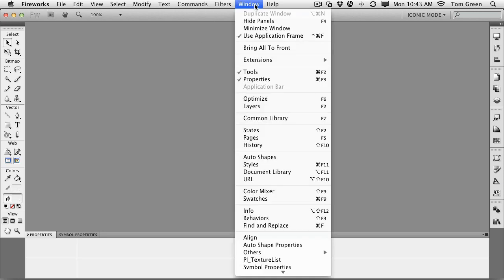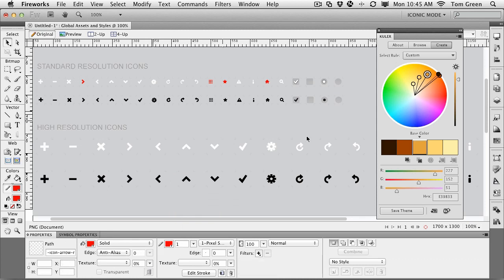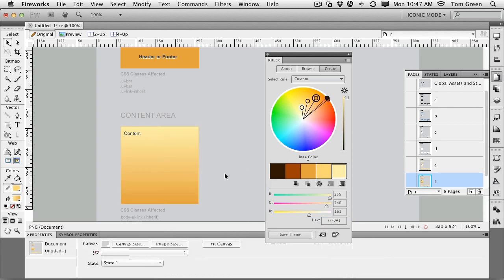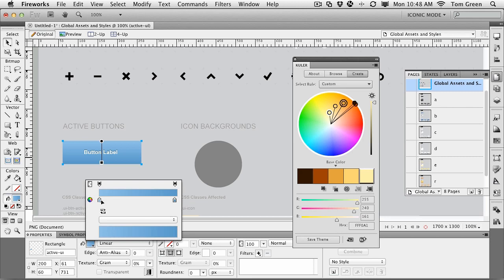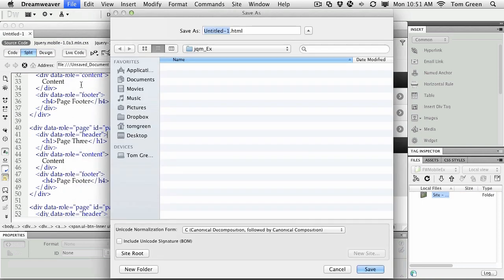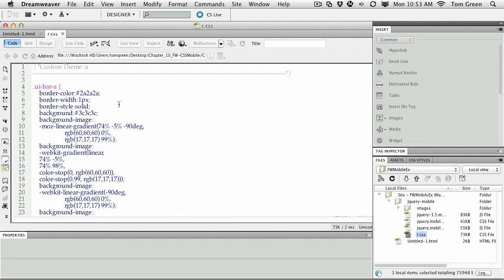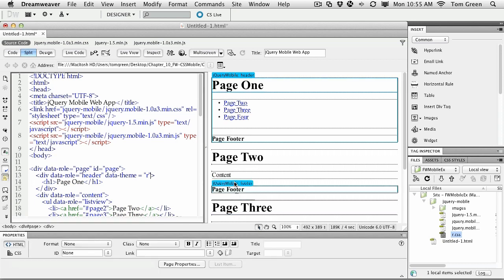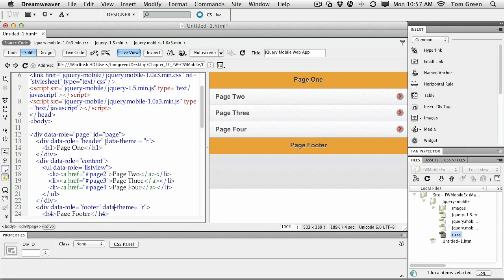Fireworks CS5: Adding Fireworks JQuery Themes to Dreamweaver pages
Creating a jQuery theme is just half of the process. The other half is getting the theme into Dreamweaver and testing the changes in a browser. You will do just that in this lesson.